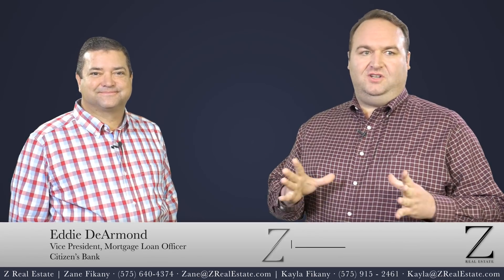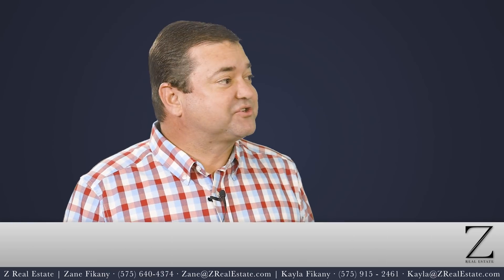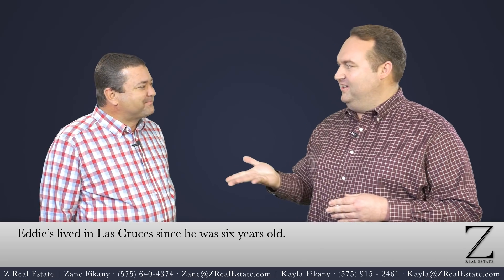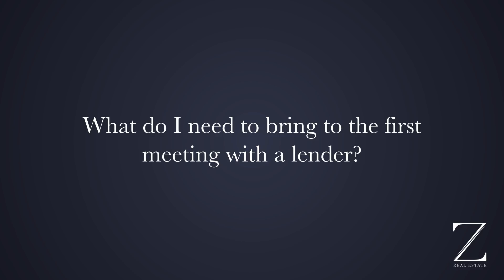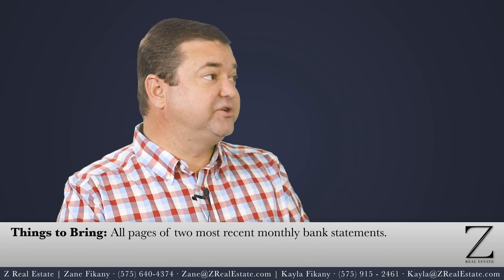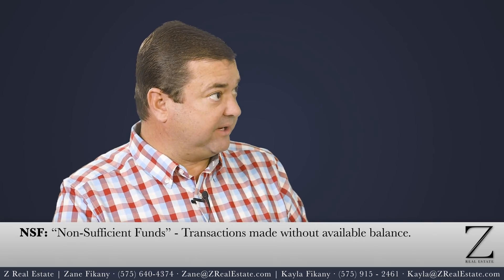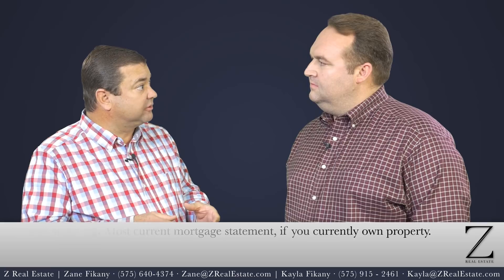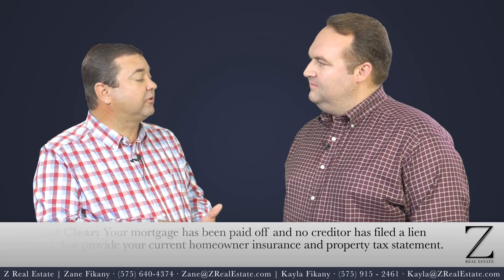Las Cruces Real Estate | Lender Series: Meeting with a Lender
In today's Lender Series, we sat down to chat with Eddie DeArmond of Citizen's Bank of Las Cruces to talk about all things mortgages.

Are you looking to buy or sell a home in Las Cruces, NM?

Z Real Estate is the best place for all your real estate needs. We provide monthly reports on the Las Cruces market and have access to every listing available. You can find out information about anything from property taxes to school districts. Whether you're buying or selling, we'll help make it happen!

Our team will be happy to answer any questions you may have and send over some listings that meet your criteria!